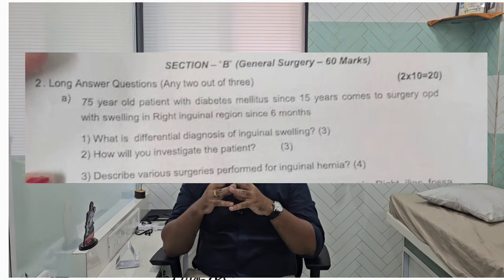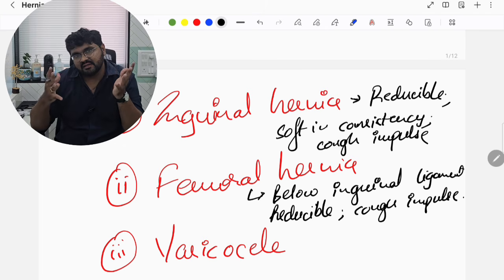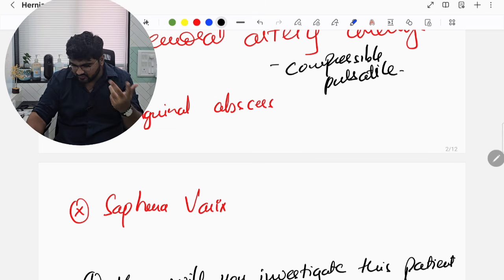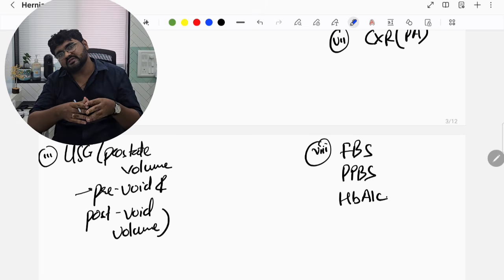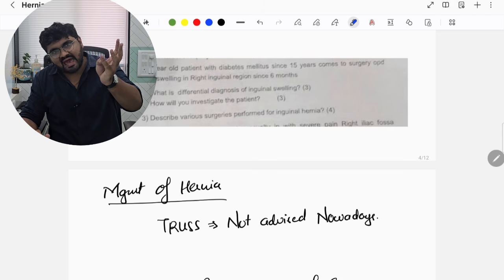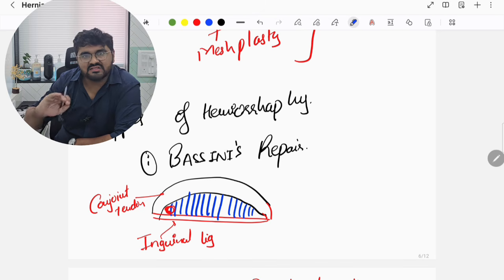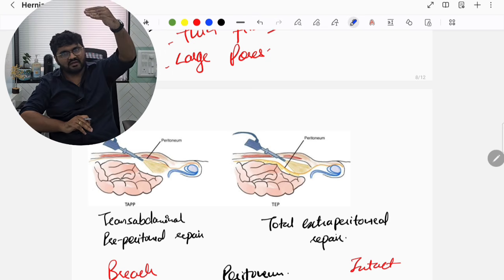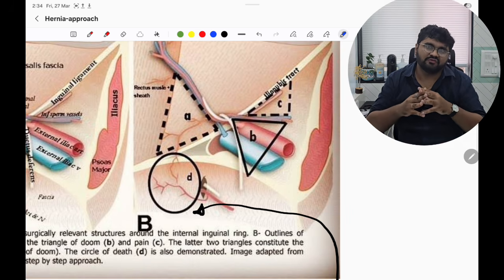Inguinal Hernia Exam Approach: Differentials, Investigations & Surgery | Dr. Nihar Thakkar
Did you face the Inguinal Hernia question in your recent Surgery Paper 2? 📝

In this video, I break down a classic clinical scenario: A 75-year-old male with a 15-year history of DM and a 6-month-old inguinal swelling. We don't just find the answer; we learn the Logical Approach to answering any surgery viva or theory question—from "Donkeys to Zebras."

Whether you are an MBBS student, a PG aspirant, or a resident, this video will help you structure your thoughts on differential diagnosis, the "must-do" investigations (don't commit the crime of ignoring the prostate!), and the evolution of hernia surgery from Herniotomy to Laparoscopic TEP/TAPP.

📌 In this lecture, we cover:
✅ Differential Diagnosis: How to categorize inguinal swellings systematically.
✅ The Diagnostic Dictum: Why not every swelling is a hernia (Real-case study of an inguinal abscess).
✅ Investigation Strategy: Confirming the diagnosis, staging, and prepping for treatment.
✅ The Geriatric & Diabetic Patient: Why BPH and HbA1c (Target 6.5–7) change your management plan.
✅ Surgical Evolution:
 -otomy: Herniotomy in congenitals.

-rrhaphy: Bassini, McVay, Shouldice, and Maloney’s Darning.

-plasty: Lichtenstein Tension-Free Mesh Repair.
Laparoscopic: TAPP vs. TEP (The "Inside" vs "Outside" approach).

🚀 MASTER SURGERY WITH ME (COURSES):
If you want to fall in love with surgical concepts and learn the "Why" behind the "How," join our new learning platform. Get access to recorded lectures, live classes, high-yield notes, and MCQ discussions all in one place.

1️⃣ Infusion Batch (Regular Course for Final Year MBBS)
Ongoing live lectures (Mon–Sat)
Complete syllabus coverage + doubt sessions.

2️⃣ Vascular Surgery Course (Exam Special)
Perfect for those with upcoming university exams.

🕒 Timestamps:
00:00 – Introduction: The 75yo Inguinal Swelling Case
01:45 – Differentials: Thinking from Donkeys to Zebras
04:10 – Why not all swellings are Hernias (Clinical Pearl)
06:50 – Structuring Investigations: Confirm, Stage, Treat
09:15 – The "Crime" of ignoring the Prostate in Elderly Patients
12:30 – Surgery in Diabetics: HbA1c Targets & Wound Healing
15:10 – Surgical Suffixes Explained (-otomy, -rrhaphy, -plasty)
17:45 – Classic Tissue Repairs: Bassini to Shouldice
20:30 – Lichtenstein: The Modern Standard of Care
23:00 – Laparoscopic Surgery: TAPP vs. TEP Explained